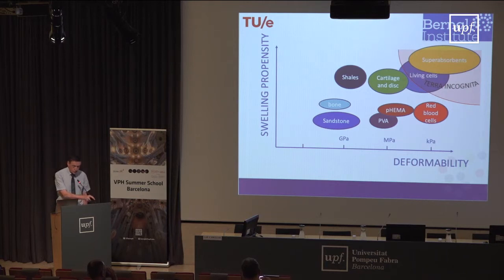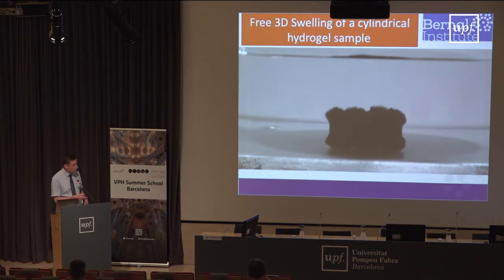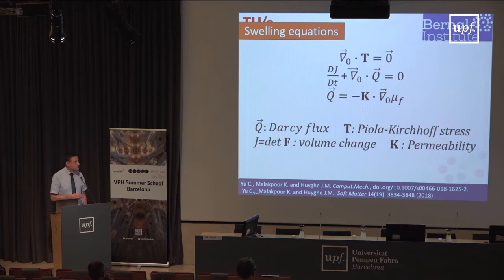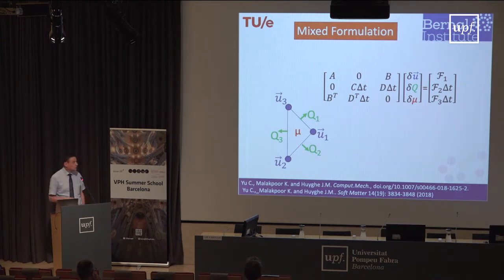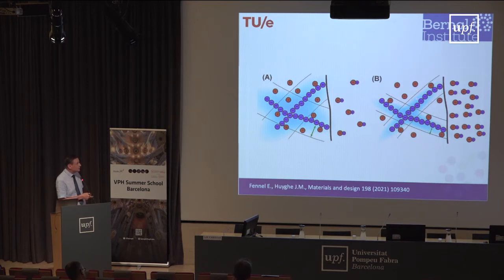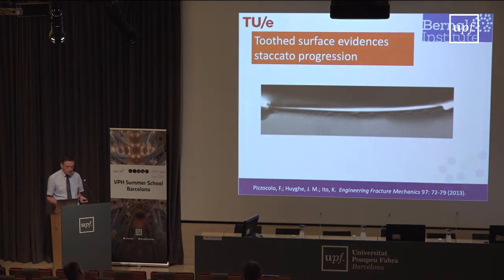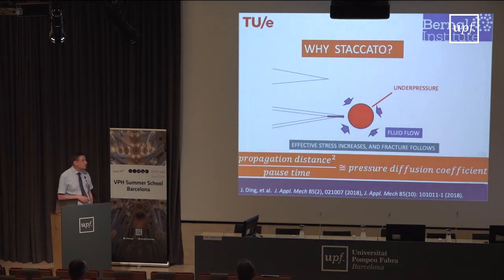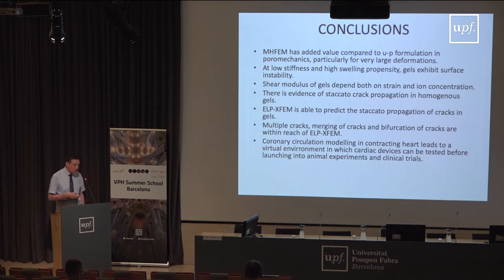Poromechanics in extremely large deformation: swelling, gels and cells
Jacques Huyghe (Bernal Institute, University of Limerick)

Plenary Lecture, Tuesday, May 24th, 2022, 12:30-13:30, Chair: Carlos Ruiz

Abstract: Biomedical engineers face porous media with very low stiffness, high osmolarity and extremely large deformations. Examples are superabsorbent hydrogels and living cells. Volume strains above 1000 % strain are commonplace in diapers, female pads and growth plates. Large deformation u-p formulations fail in this regime. This means that simulation tools of poromechanics are inapt to a great deal of biology, which typically unfolds in the intracellular space.  Local mass balance violation is the culprit under extremely large deformations. In order to address this issue, we developed a mixed hybrid formulation of poromechanics of swelling gel based on a Raviart-Thomas finite element. This formulation complies with local mass balance. Swelling computations are possible down to a shear modulus of 10 kPa. Surface instabilities develop as osmotic forces overtake the stabilising effect of the elasticity.  Fracture simulation using large deformation XFEM including flow within the crack, between the crack and the formation and within the crack, allows for initiation, coalescence and bifurcation of cracks. XFEM computations predict experimentally observed staccato propagation of cracks in hydrogels. Constitutive modelling of swelling require the concurrent use of elastic, mixing and ionic energies in Flory-Rehner swelling model. Interaction terms between elastic and ionic energies occur because the stiffness of gels directly depends on ionic concentrations. Future perspectives on constitutive modelling of swelling and fracturing gels include herniation of intervertebral disc, mechanotransduction of extracellular matrix and design of biomimetic hydrogels.

Biosketch: Jacques Huyghe is Bernal Chair for Biomedical Engineering. He holds a Master Degree in Civil Engineering from the University of Ghent, Belgium. He received his Ph.D. from the Eindhoven University of Technology in 1986. After an assistant-professorship at Maastricht University, he was nominated as a fellow of Royal Netherlands Academy of Arts and Sciences from 1996 to 2001. His current research is focussed on porous media mechanics of swelling materials with applications in the field of biomechanics, prosthesis design and petroleum engineering. He is a steering member of the Poromechanics Committee of the American Society of Civil Engineers.   He was associate editor of the J. Biomech. Engng. of the American Society of Mechanical Engineers. He is presently editorial member of the journal Biorheology. He is a founding member of the International Society for Porous Media which fosters the application of porous media mechanics in different areas of industry. He is the recipient of many honours among which a Shell donation (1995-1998), a Swelling materials Interpore Award (2013) and the Kimberly-Clark distinguished lectureship award (2022).